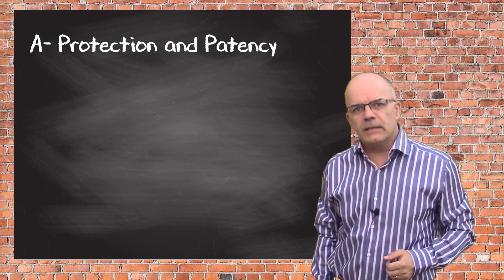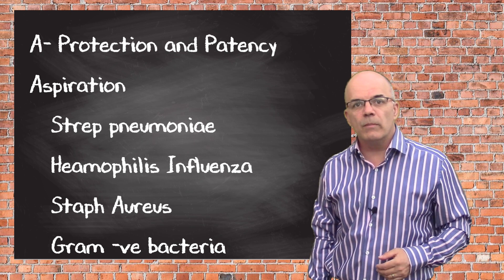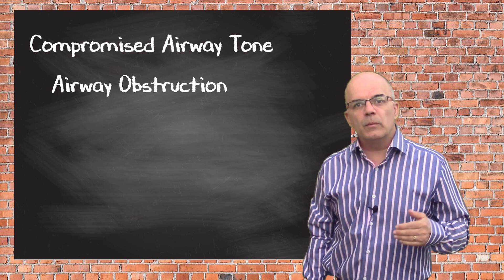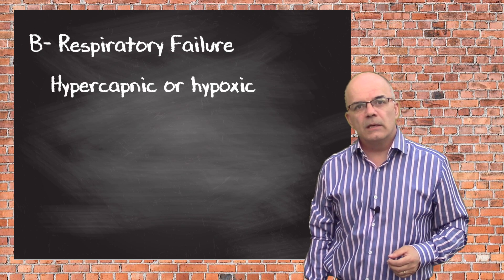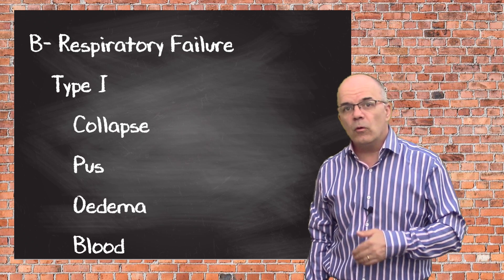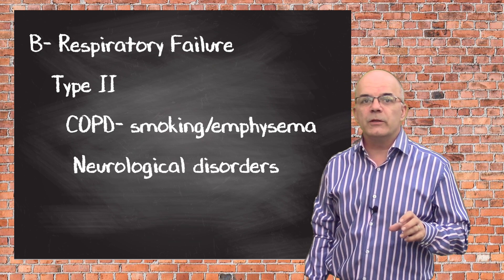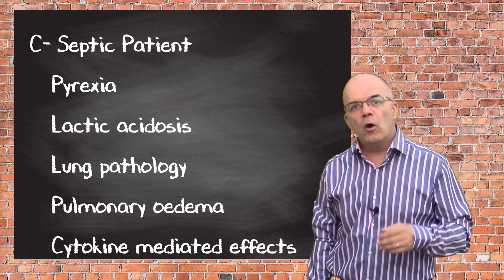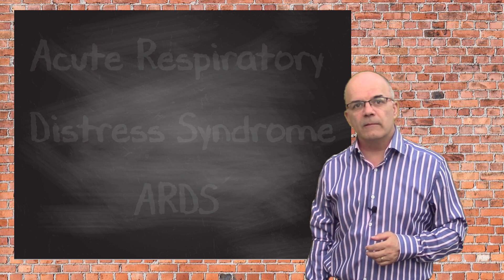Why do we need to intubate our patients?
There are many more resources on my Online Teaching School